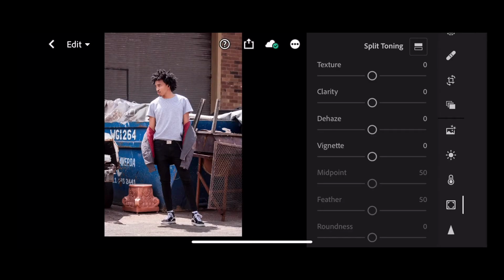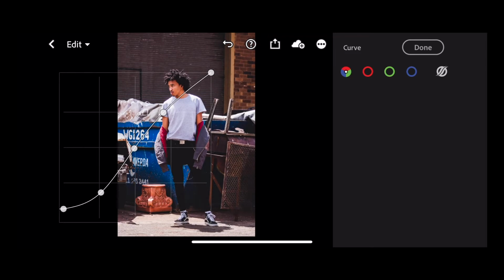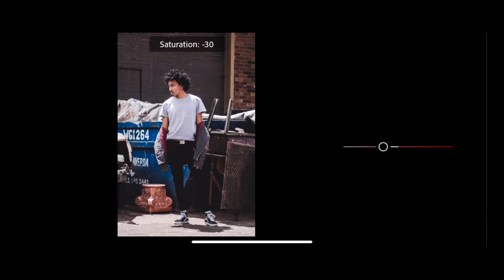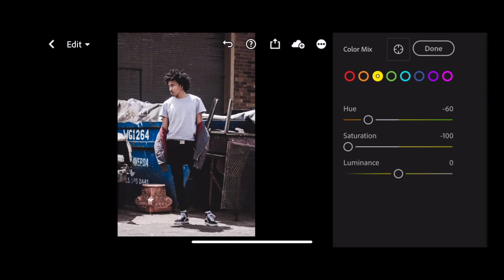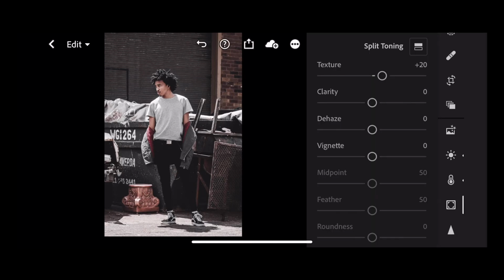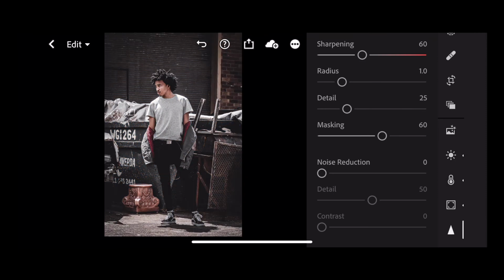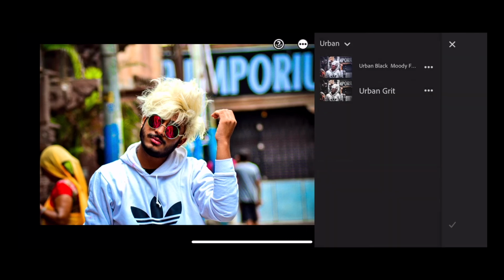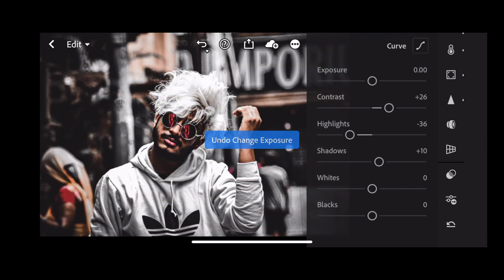Johnny Depp Sleepy Hollow Edit | Free Lightroom Mobile Preset (DNG)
Creating a deep and dark moody edit like Sleepy Hollow with Johnny Depp tales just a few minutes in lightroom. I'll show you how to create and save this filter directly within Lightroom very simply. Then you can download the Free Lightroom mobile DNG preset below if you prefer.

* This preset will work on all photos
* Once applied you can then still make further adjustments such as exposure and white balance should you wish.
* With Lightroom no presets or adjustments overwrite your original file permanently, simply reset to original.
* Effects may vary depending on the light and conditions of each photo.

This is the exact preset as in the video. If you followed along you can of course save as a preset too directly within Lightroom

More Free Presets - check these out